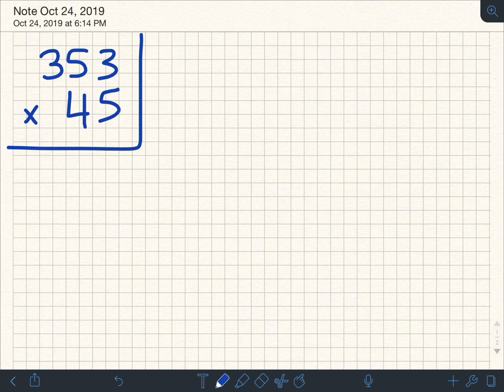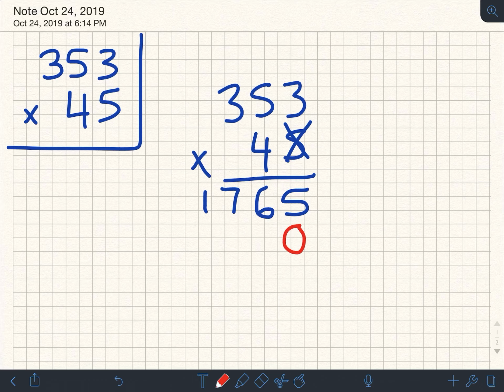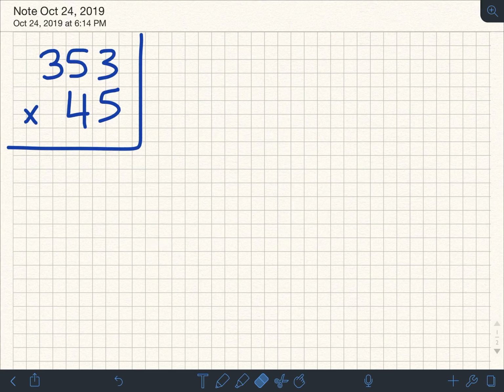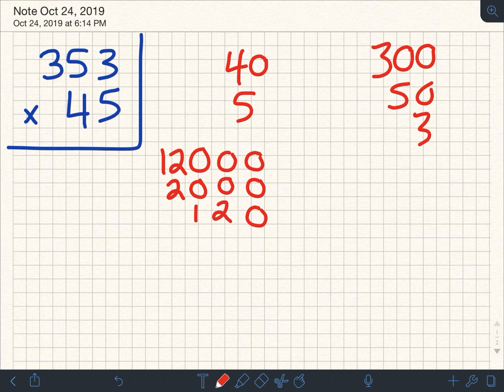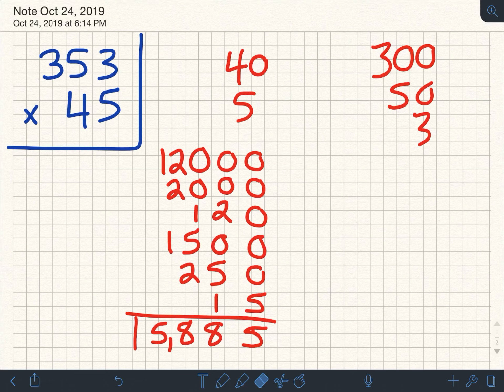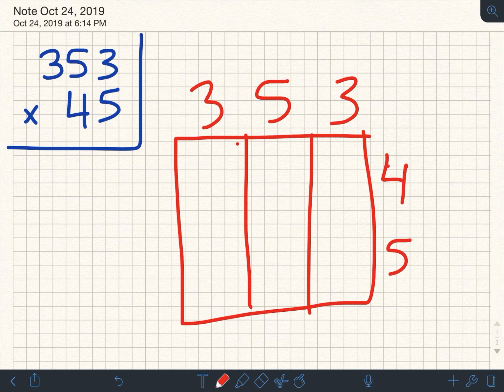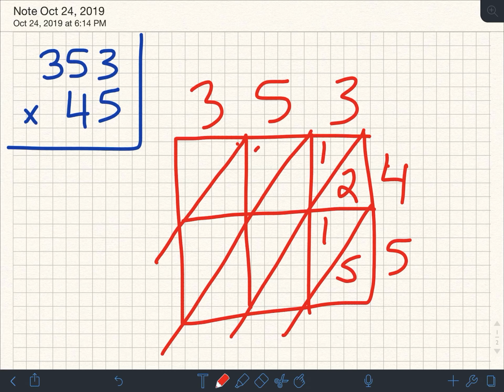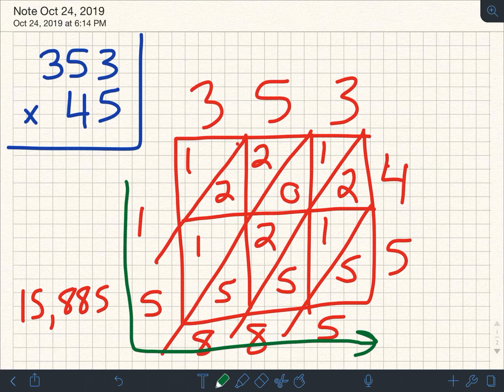3 Ways to Multiply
Here are the three ways we have been practicing multiplication in class.